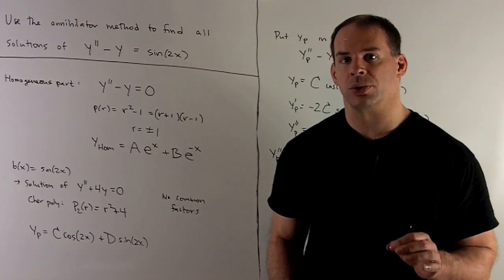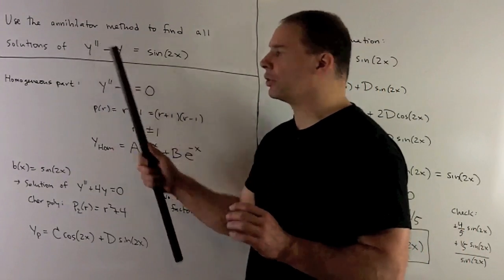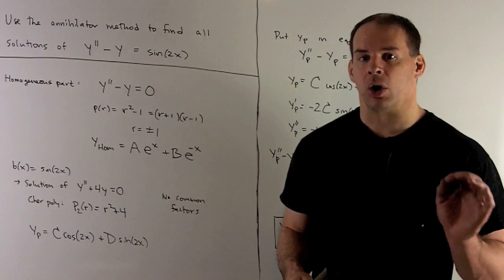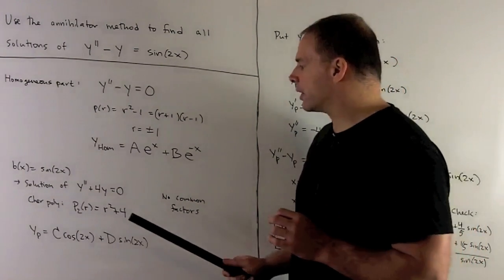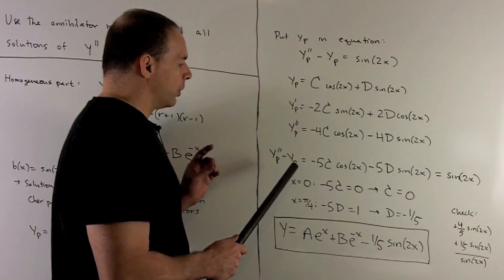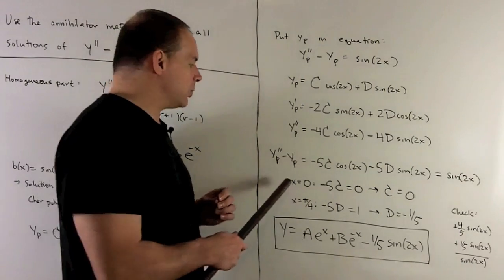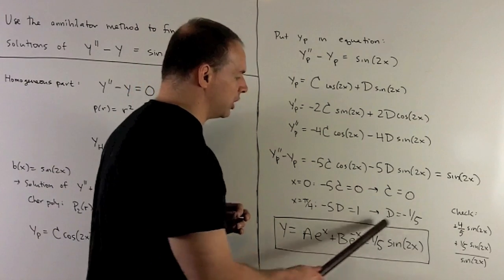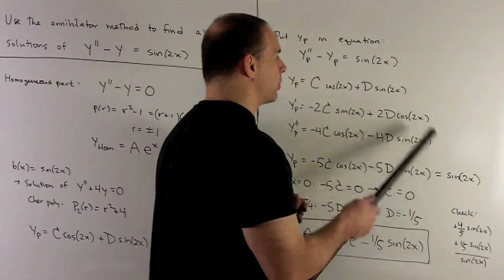Example of Annihilator Method: y"-y = sin(2x)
ODEs:   Using the annihilator method, find all solutions to the linear ODE  y"-y = sin(2x).